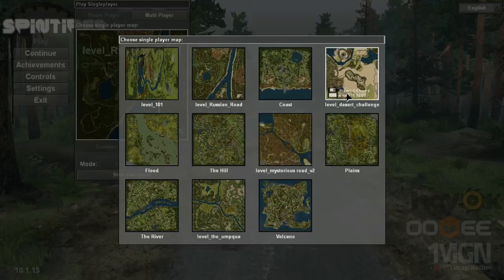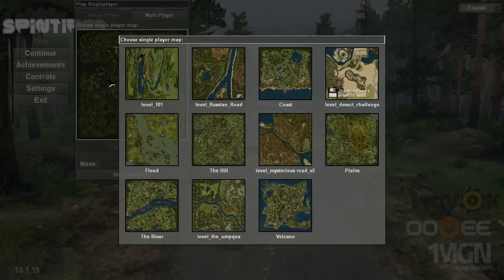spin tiers game play 2